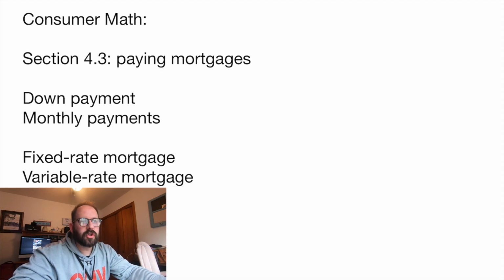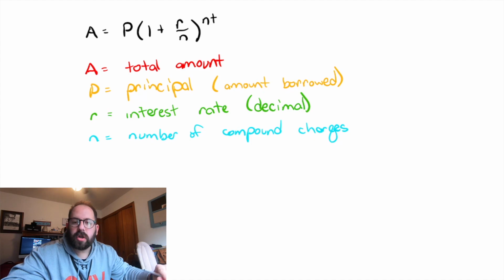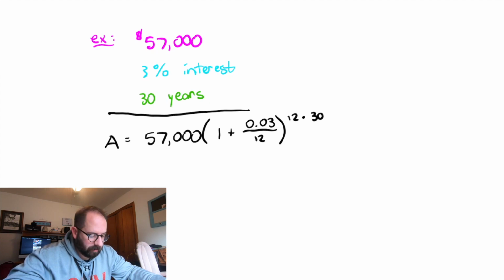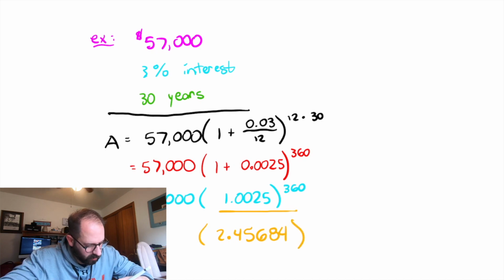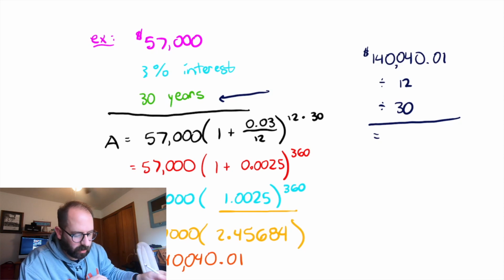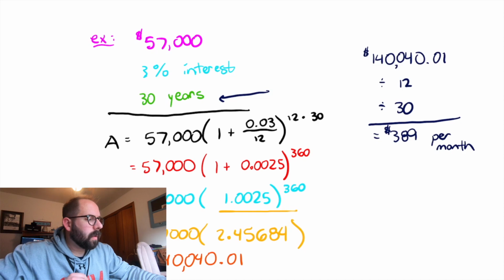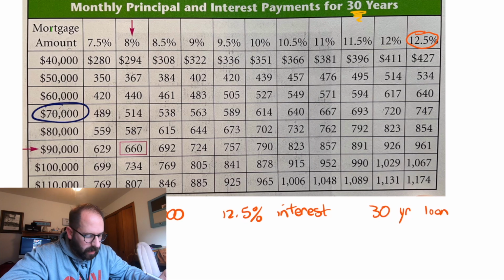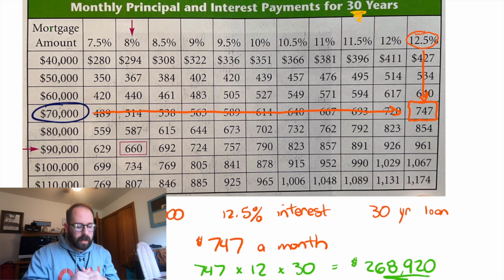Consumer Math: Section 4.3 - Paying mortgages cont'd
Section 4.3 - Paying mortgages cont'd
-review: compound interest formula
-charts: fixed rate-mortgages